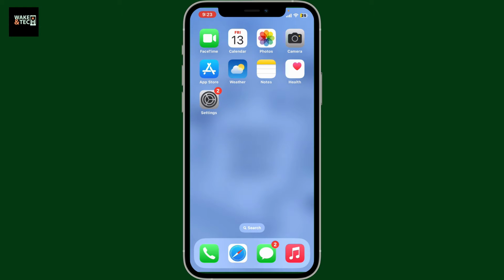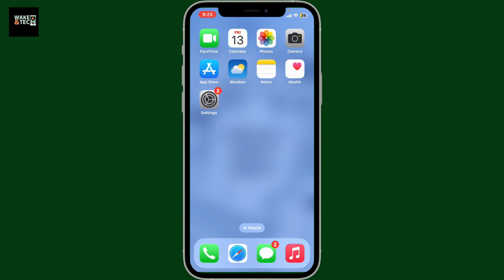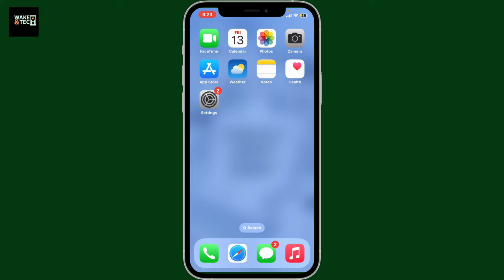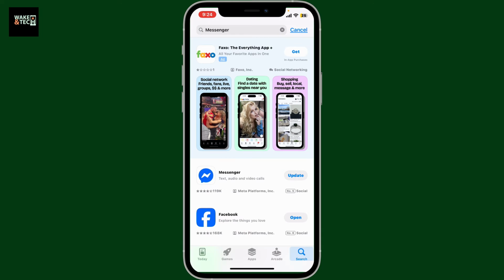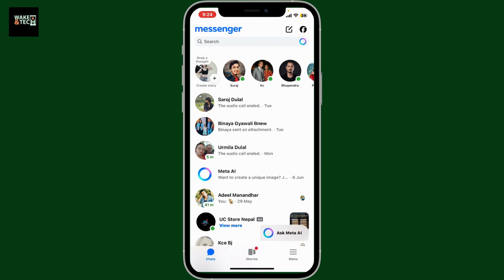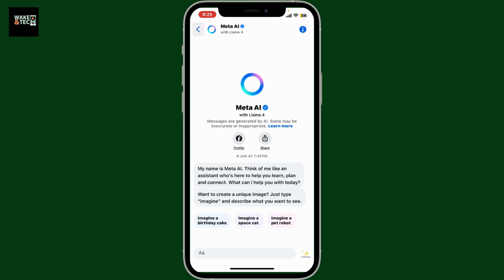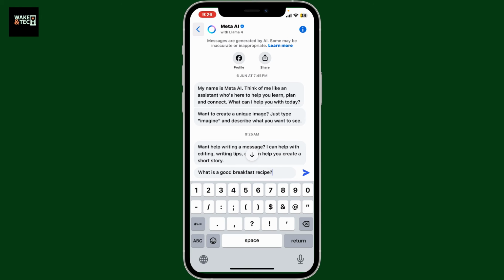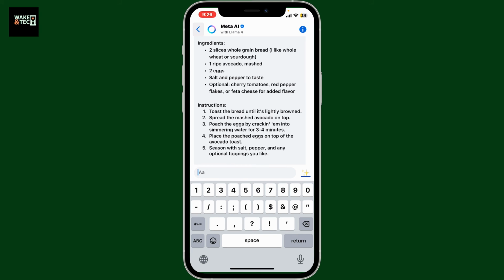How to enable Meta AI chats in Messenger?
Want to activate the new Meta AI feature inside your Messenger app? 🤖✨ In this quick tutorial, I’ll show you exactly how to enable Meta AI chats on Messenger step by step! Whether you're curious about trying AI chat features or just looking to explore the new Messenger experience, this video will walk you through everything you need to know.